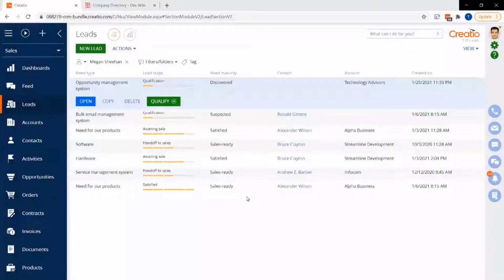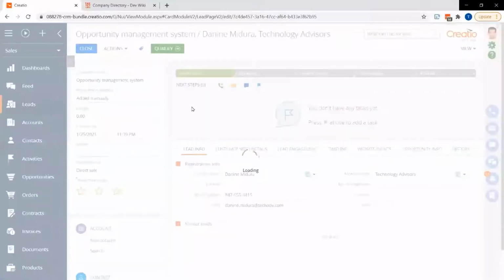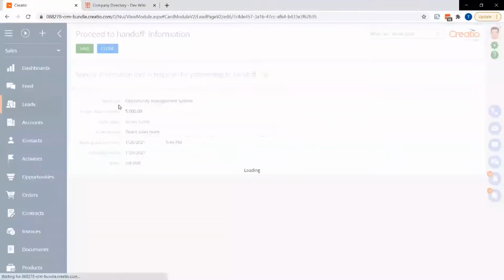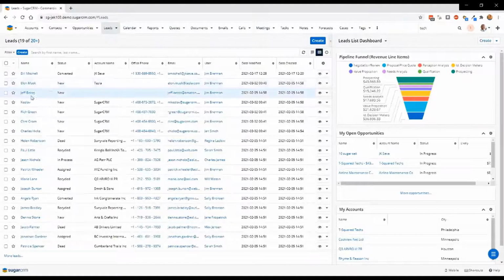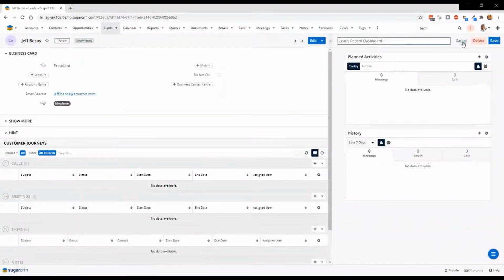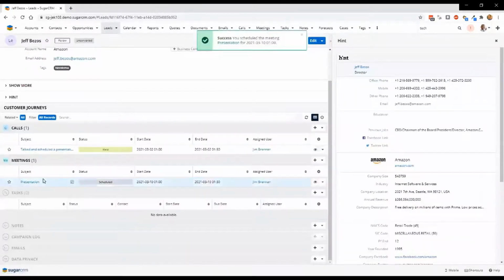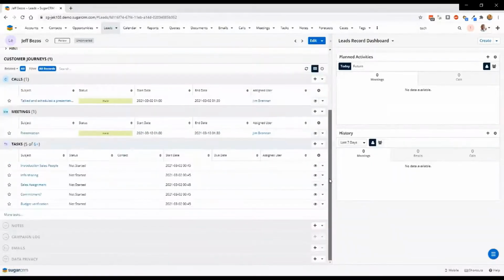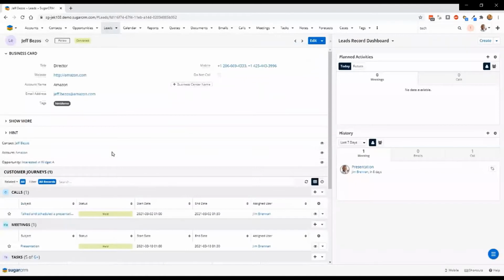Creatio vs. SugarCRM: Leads Module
During this segment of the comparison webinar, Justin and Megan demo the Leads Modules of Creatio and SugarCRM for comparison.